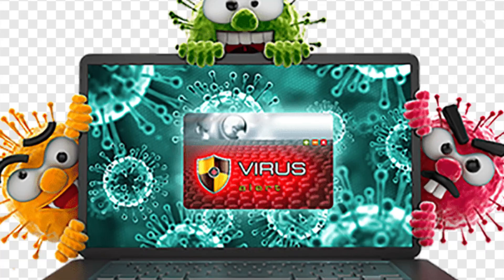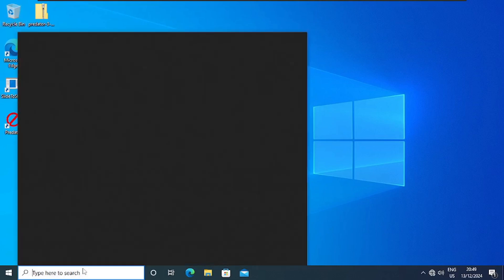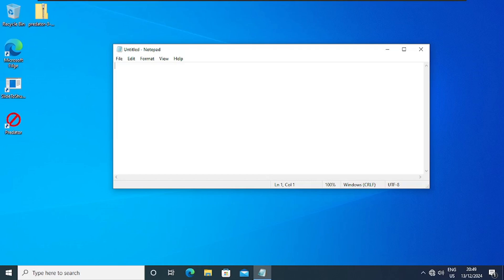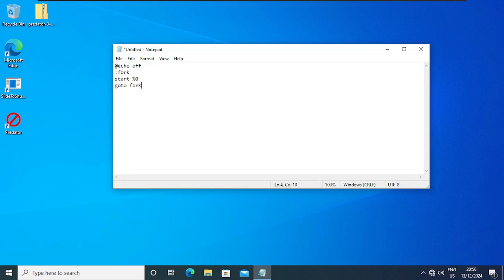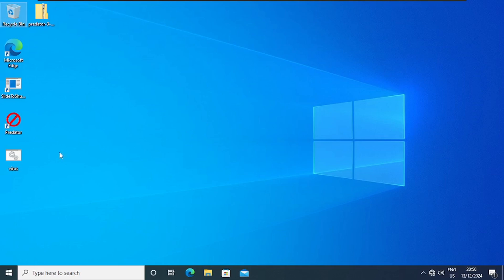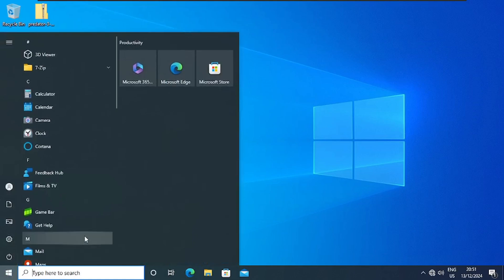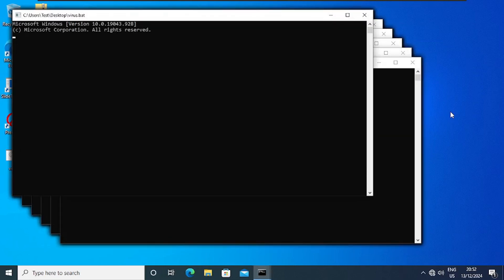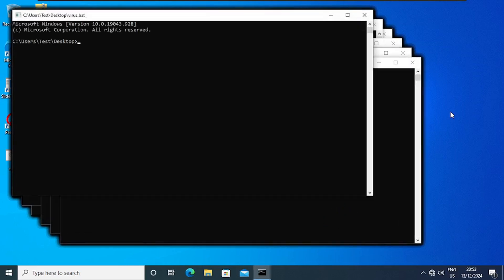Harmless Windows Virus Trick – Learn How It Works 🔍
What You’ll Learn:
✅ Basic coding principles
✅ Simulating system notifications or pop-ups
✅ Safe testing environments

Let’s code, learn, and have fun—responsibly! 💻🔥